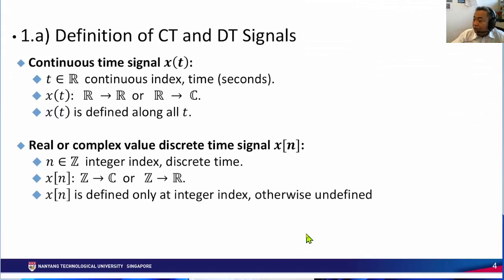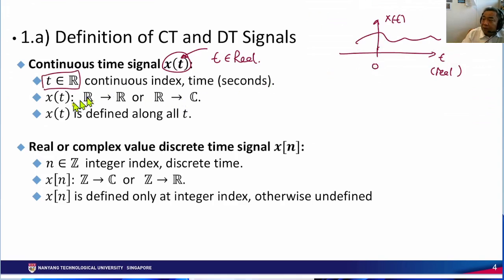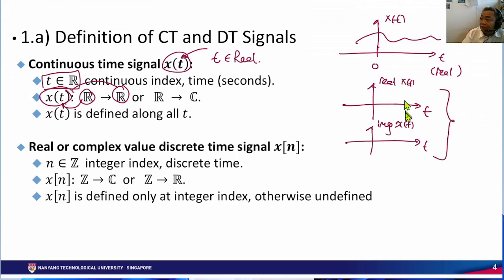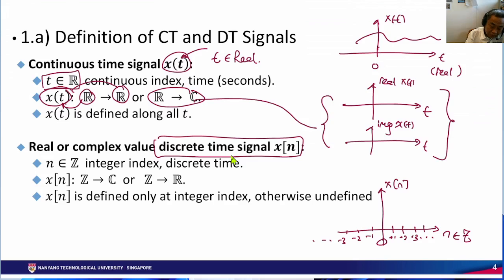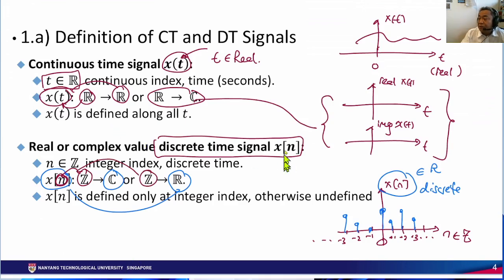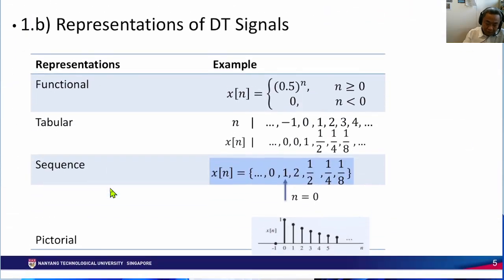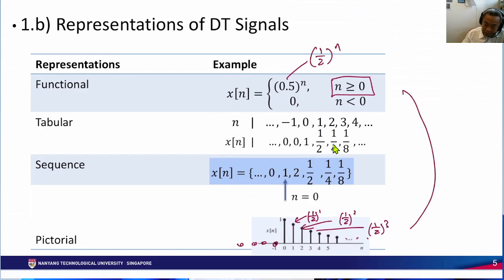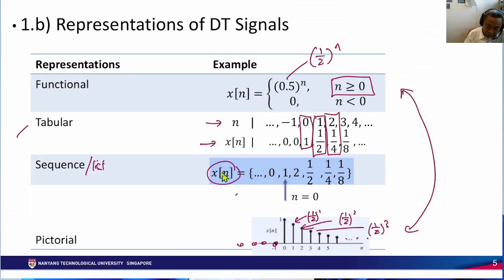S1 p4 5